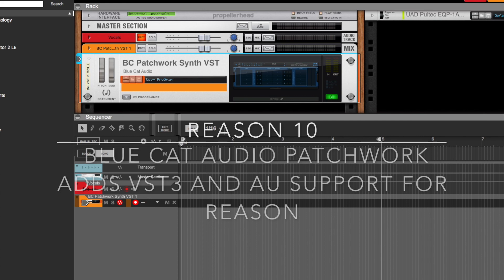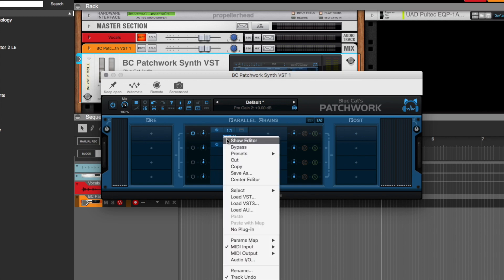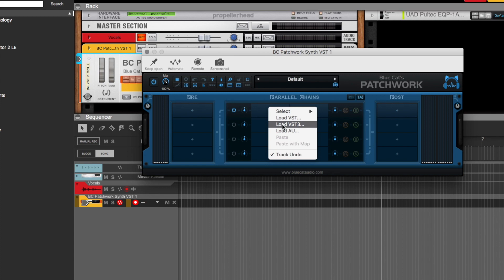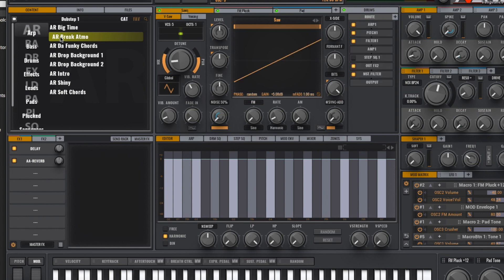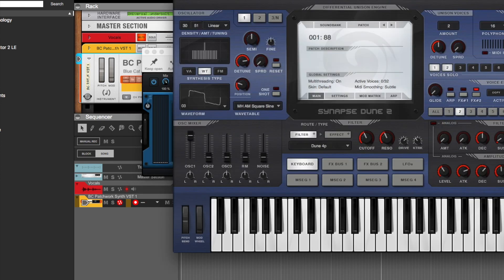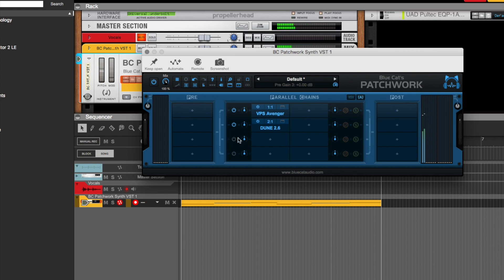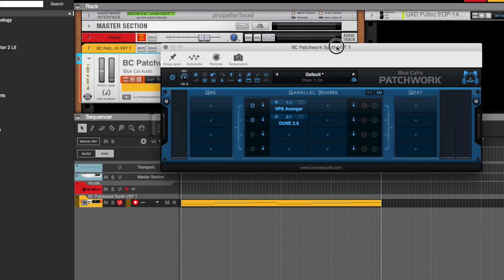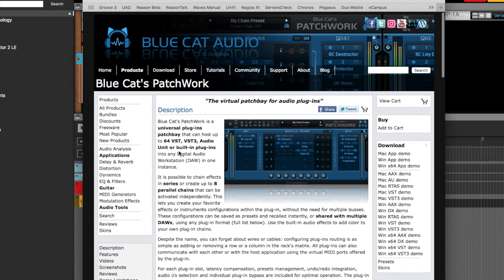Reason 10 | Blue Cat Audio Patchwork vst allows VST3 and AU in Reason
Blue Cat Audio Patchwork vst allows reason users to use vst3 and au plugins.

Always learning... and growing which requires 100% patience and the ability remain humble.

Digital Audio Workstations:
Ableton Live 10
Logic Pro X
Propellerhead Reason 10

Audio Interface:
Universal Audio Apollo 8

Headphones:
AKG K240

Drum Controller:
Akai MPC Touch

Speakers:
Focal Alpha 80
JBL MKII 305
Harmon Karmon Traveller

Microphones:
Neumann TLM 102

Microphone Accessories:
SE Electronics Reflexion Filter Pro

Midi Controllers:
Native Instruments S88 MK2
Icon Platform M Controller

Keyboards:
Korg Triton Studio 88

Computers:
Mac Pro 2013
Macbook Pro 2017
iPad Pro

Computer Storage:
Glyph Blackbox
Drobo B800i
Drobo Elite

Waves Platinum
iZotope Music Production Suite
Arturia Collection 6
Omnisphere 2
Native Instruments Komplete 11 Ultimate

Animation Tools:
Dragonframe 4

Editting Software:
Final Cut Pro

Camera Gear:
Nikon D3200
VILTROX L116T CRI95 LED

Recommended Books: (Books I have read and still reference)
Production Mixing Mastering with Waves
Mastering Engineer's Handbook
Mixing Engineer's Handbook